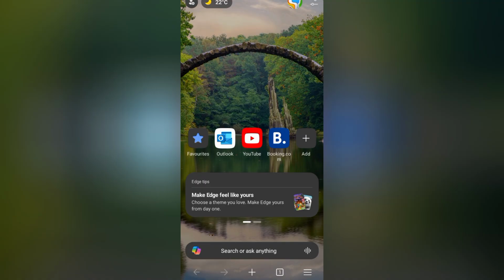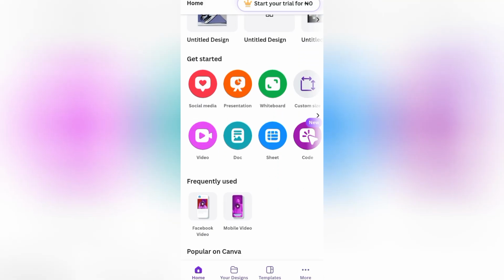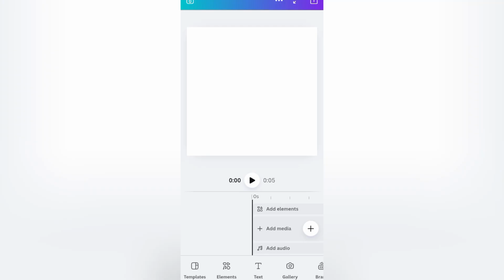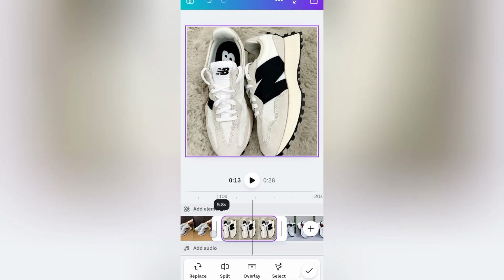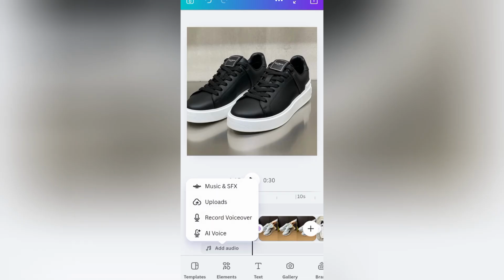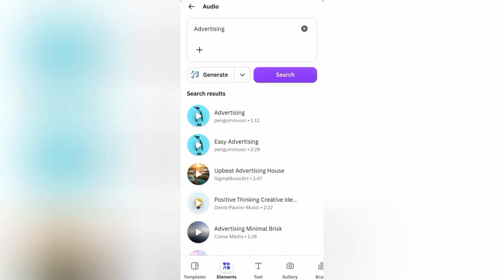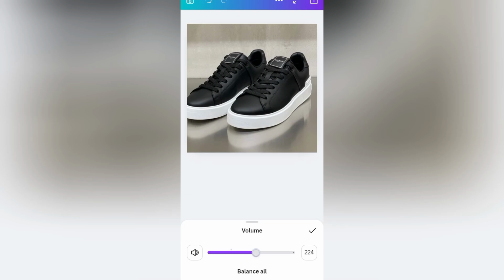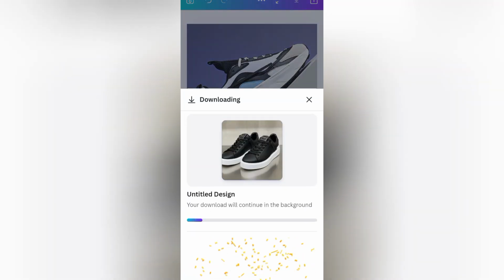How to Create Facebook & Instagram Ads Using Canva (Beginner's Step-by-Step Tutorial)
Learn how to create professional Facebook and Instagram ads using Canva, even if you're a complete beginner. In this easy step-by-step tutorial, I'll show you how to design eye-catching ads for your business, brand, products, or services without needing graphic design experience.

In this video, you'll learn:

How to create Facebook ads in Canva
How to design Instagram ads from scratch
The best Canva templates for beginners
Tips to make your ads look professional
If you're a small business owner, content creator, freelancer, or digital marketer, this tutorial will help you create high-converting social media ads quickly and easily.